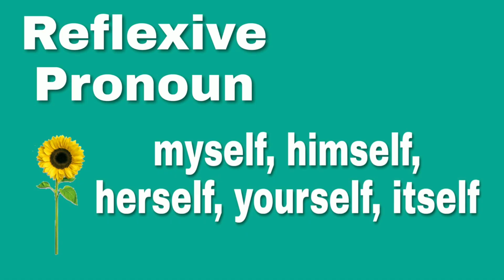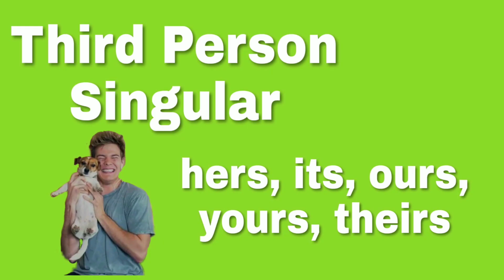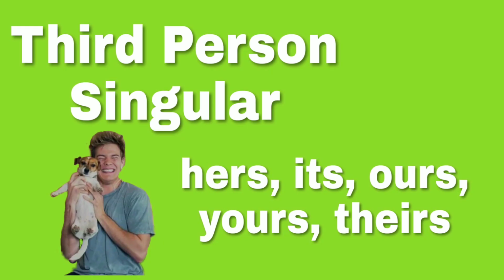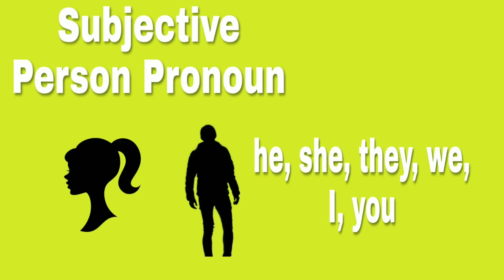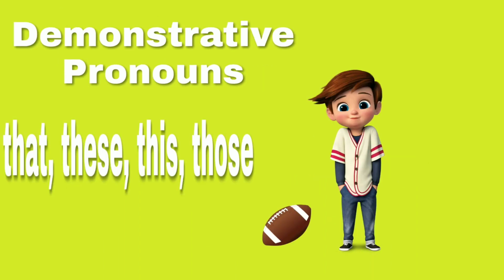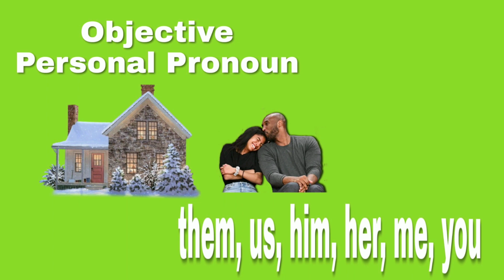Part 3/5: FORMING SENTENCES for SCHOOL-AGED KIDS: PRONOUNS demonstrative, objective, possessive, etc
I have been working with kids for years and am a Speech Language Pathologist (M.S.- CCC-SLP).  My hope to to provide support to parents with both my education and personal experience. I post new videos weekly with fun new topics that give you the skills to teach your children at home!

THIS IS A FIVE PART SERIES to teach your SCHOOL AGED CHILDREN to FORM GRAMMATICALLY CORRECT SENTENCES:

Part 1: Nouns
Part 2: Verbs
Part 3: Pronouns
Part 4: Questions Tags (Questions tails)
Part 5: Practice

Children are able to start forming sentences around the age of 3!

This skill is so important for your child as they go through school. Forming sentences allows your child to:
- Communicate thoughts and make request
- Read
- Write

Demonstrative Pronouns: used with a noun for objects that are near (close by)
Objective personal pronouns: replace the name of the noun to identify a group or person
Possessive personal pronouns: indicates who owns something
Subjective Personal pronouns: used to replace the name of the noun to identify the gender and number
Third Person Singular Pronoun: adds -s ending to show who the noun belongs to
Reflexive Pronoun: used to discuss verbs that someone does for ones self (personal self or thing)

There are so many rules to forming great sentences. This is a five part series to help your children ages 3 through HIGH SCHOOL to form grammatically correct sentences. Apply these concepts using age-appropriate vocabulary.